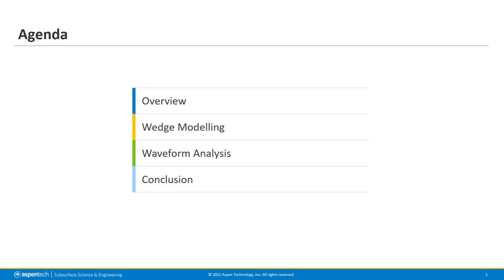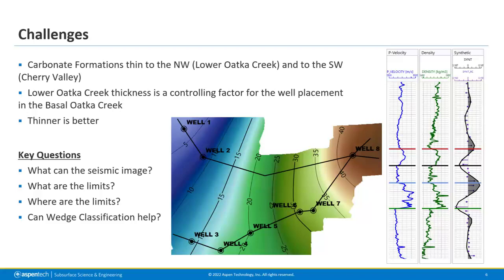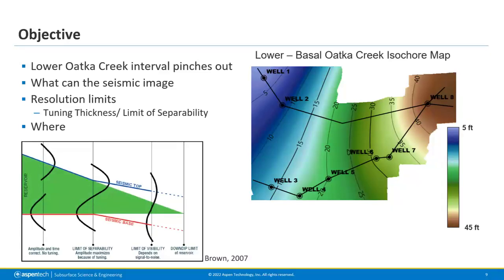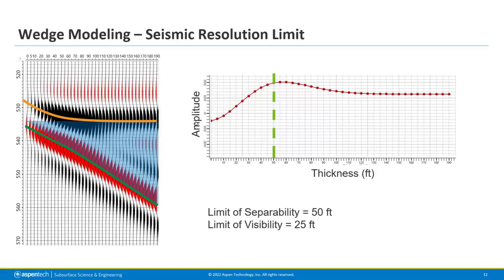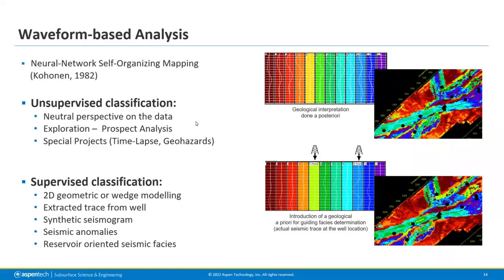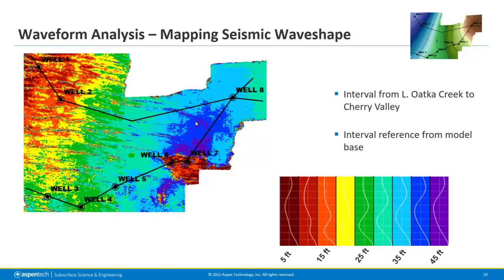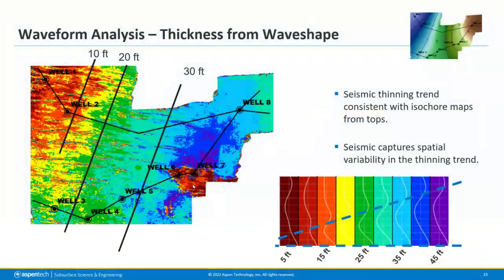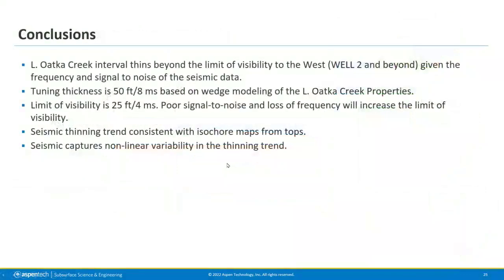Wedge Modelling and Waveform Classification for sub-resolution thickness estimation in the Marcellus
2022 Best Oral Presentation

Presented by: Dennis Ellison